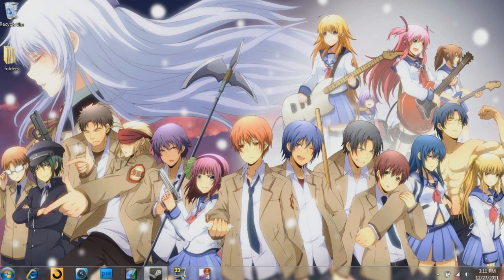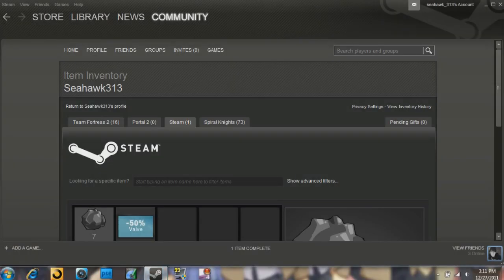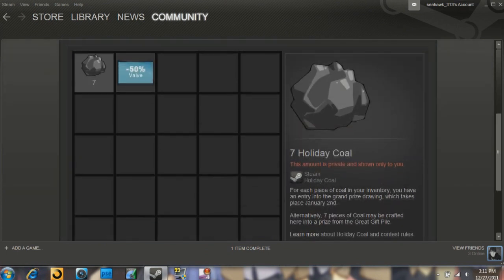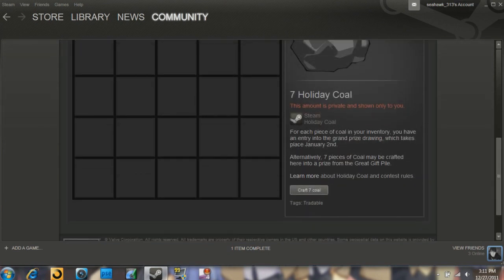Crafting 7 Holiday Coal in Steam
After playing a bunch of games that I had no interest in, I finally got seven holiday coal in my steam inventory! Of cousre I crafted it, and got a. (watch th vid). I was pretty disappointed with my prize, oh well! There's still a few days left.